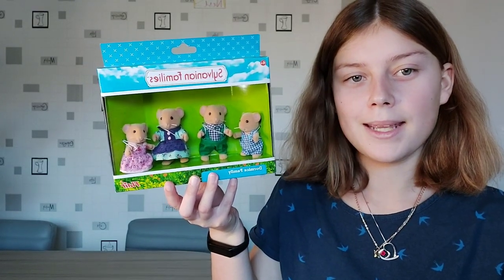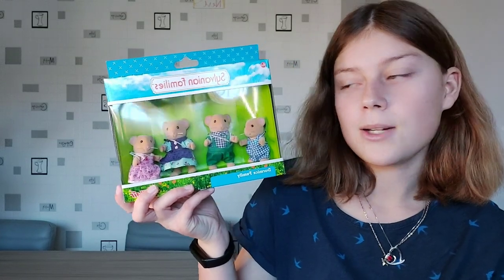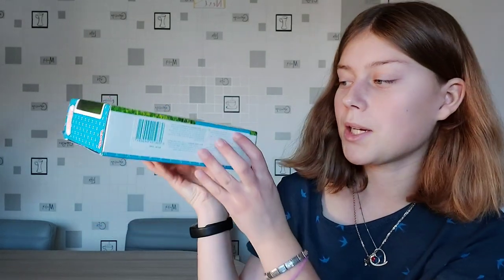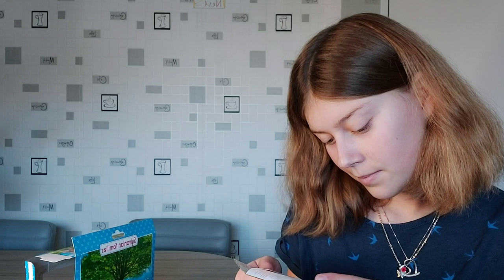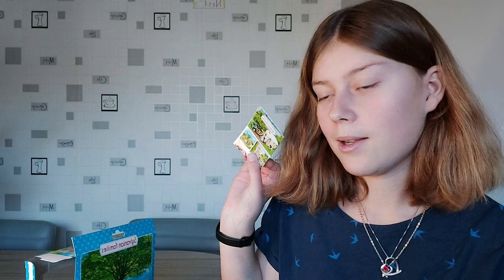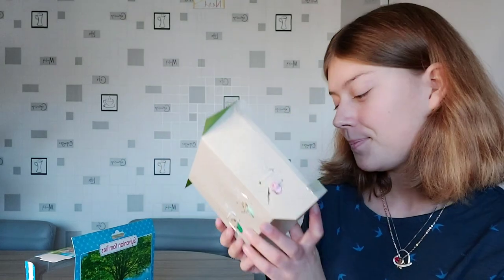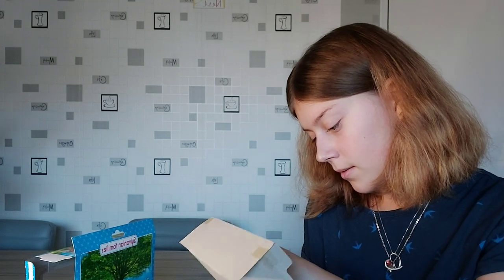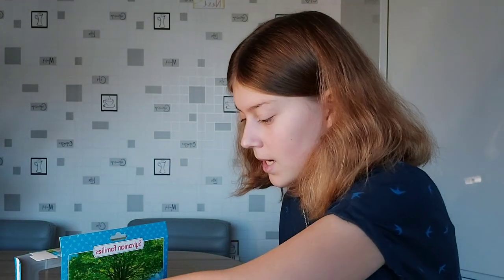Hazelnut Dormice Family Unboxing - Sylvanian Families / Calico Critters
Hazelnut Dormice Family Unboxing - Sylvanian Families / Calico Critters | Amy's Animals: Secret Life Of Sylvanians

🌻🌻🌻 About Me 🌻🌻🌻